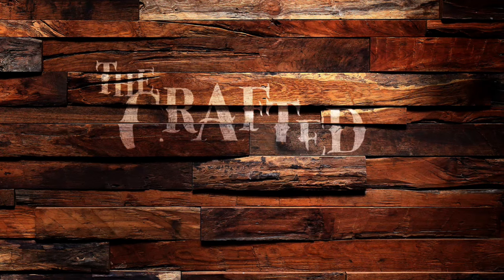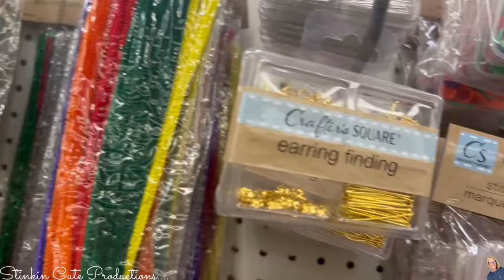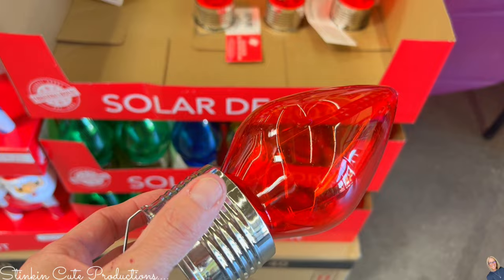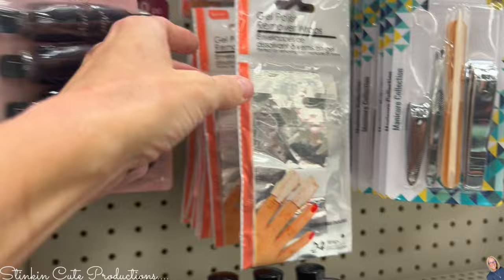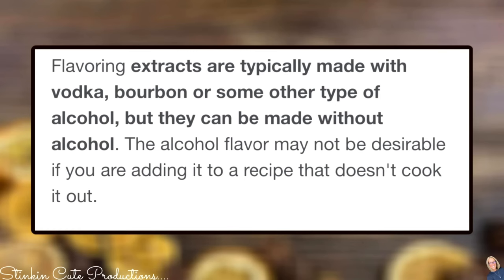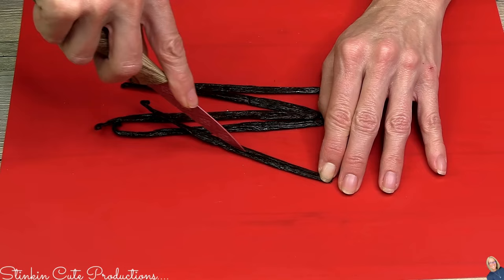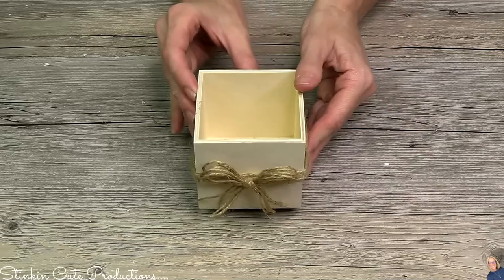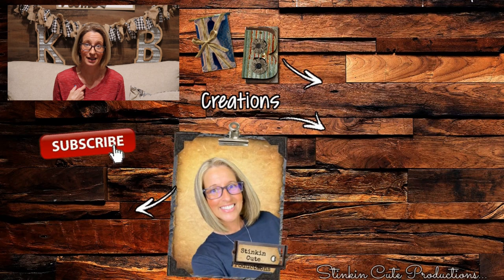November Dollar Tree MUST HAVES + GLASS BOTTLE DIY GIFT IDEA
Today I'm not only bringing to you all the NEW MUST HAVES that you should be keeping your eye open for at your Dollar Tree but I'm also bringing to you a DIY GIFT IDEA that is GENIUS using these Soda Pop Glass Bottles that you can find at Dollar Tree! So go grab some and gift this GENIUS Gift this 2024 Holiday Season

KB Creations
5022 West Ave. N. Suite 102 #187

HP Envy